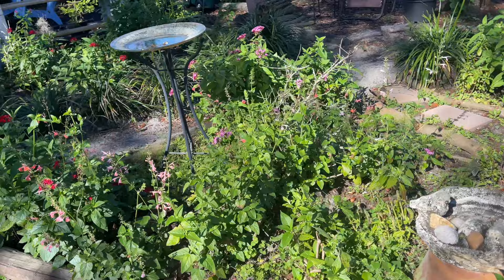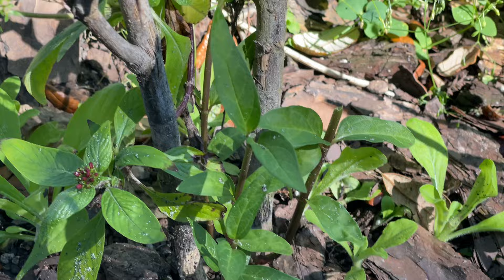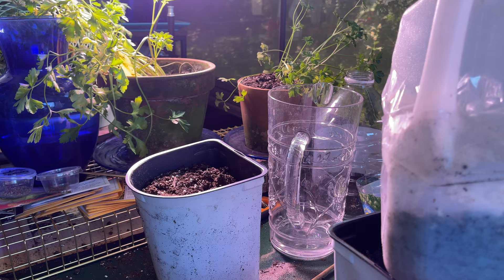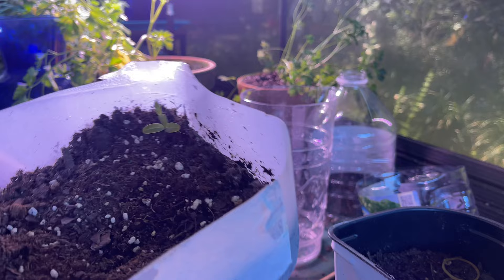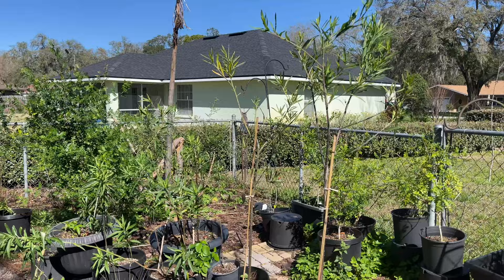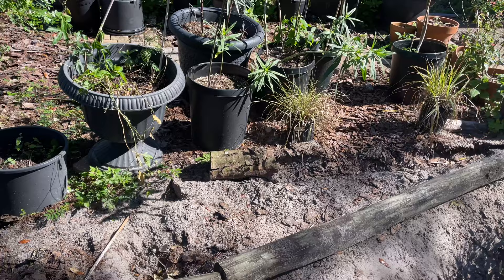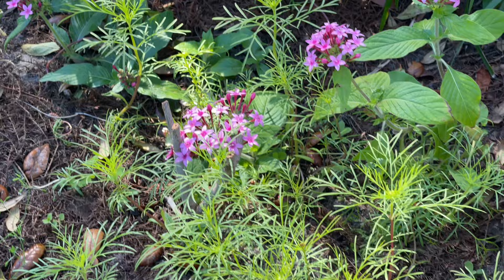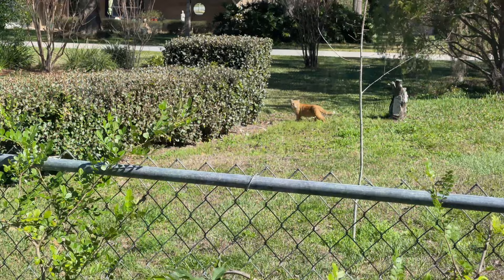Butterfly Garden Ideas and Plans for a Cool Milkweed Garden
Garden Updates, see what is new in my garden and my life.  💕🐛🦋